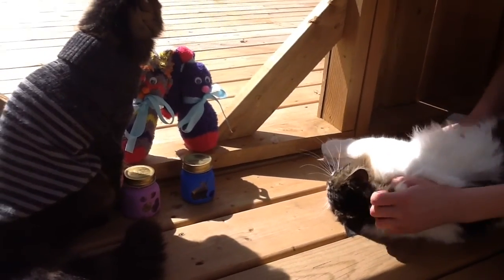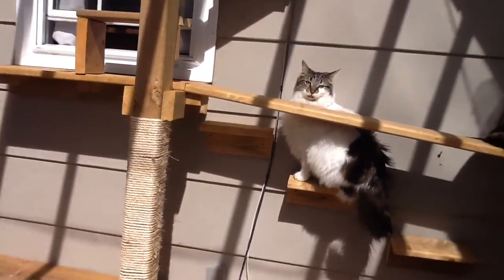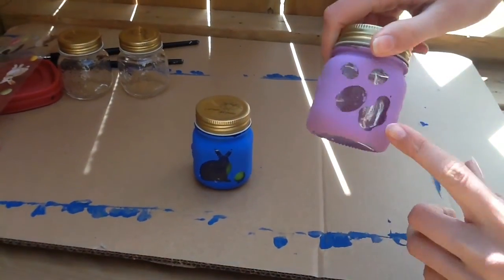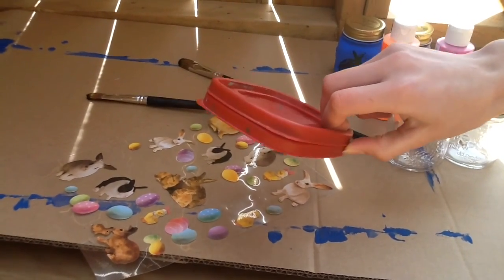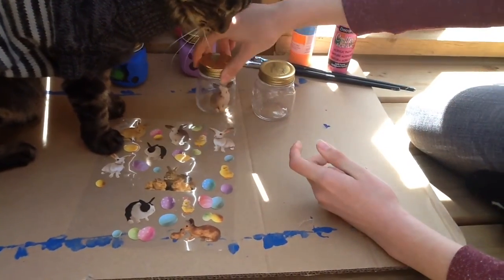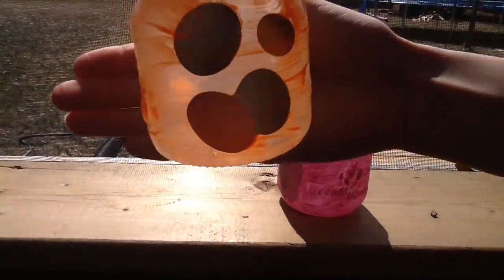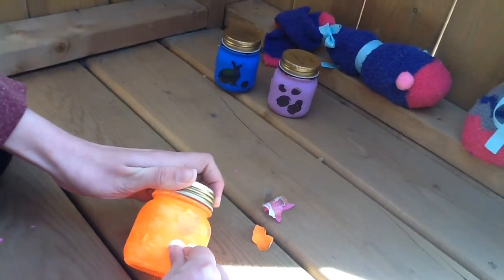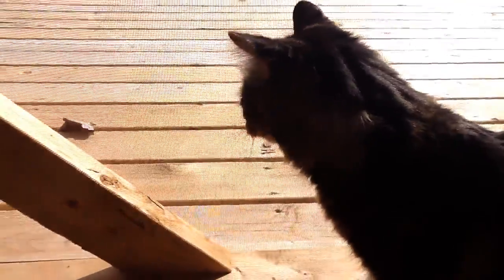Crafting With Timp Timp Episode 3- Easter Edition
Hey guys it's Timp Timp here
I hope you enjoy our lastest Easter edition craft